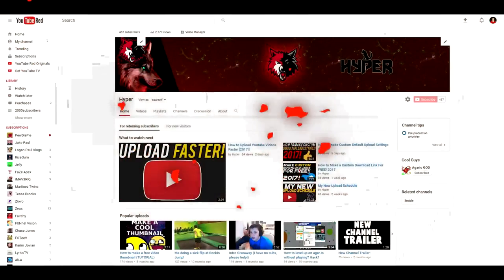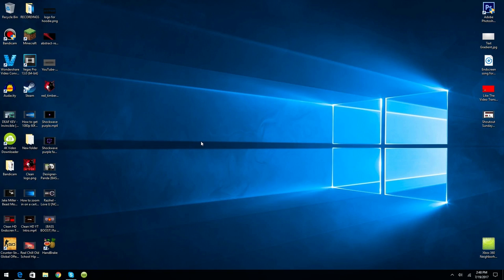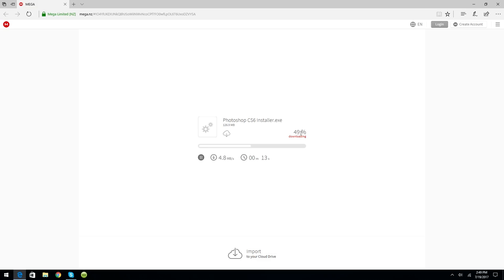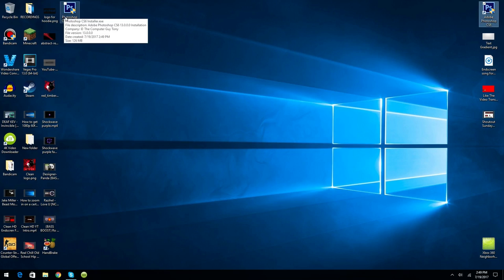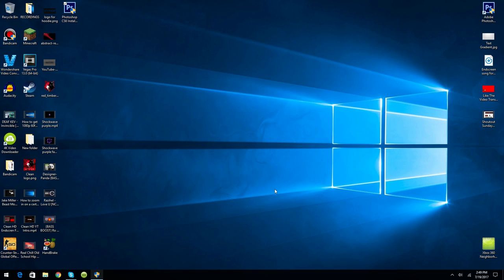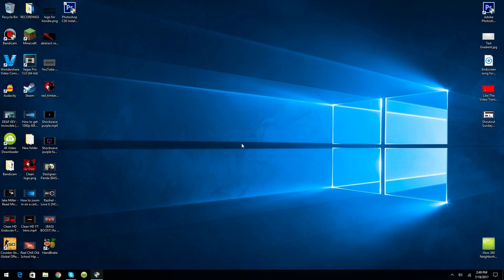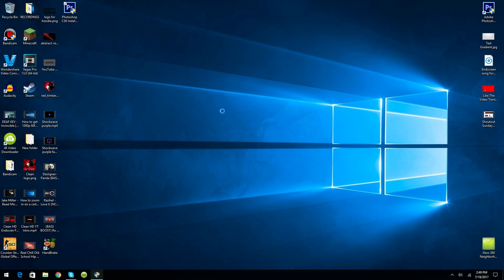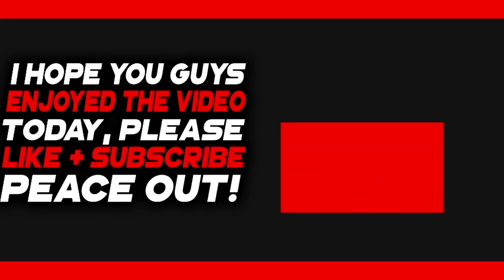How to Get Photoshop CS6 For Free [2017 Working]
► Hi there! My name is Hyper and welcome to the description! I hope you enjoyed this video! I, Hyper am always trying to get the best quality content out there for YOU guys!
So please feel free to give me feedback!!

► If you did enjoy the video, PLEASE PLEASE PLEASE drop a like on it, I'd REALLY appreciate it! :D

► If You Read This Far Down Into The Description, I LUV You!